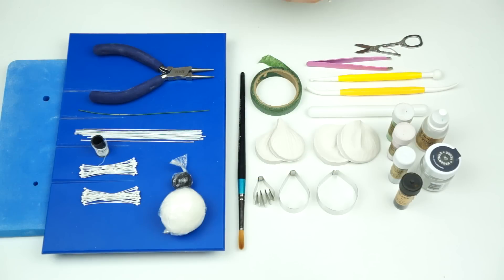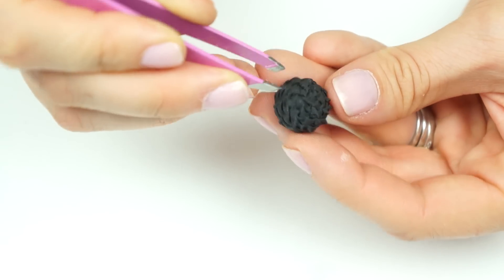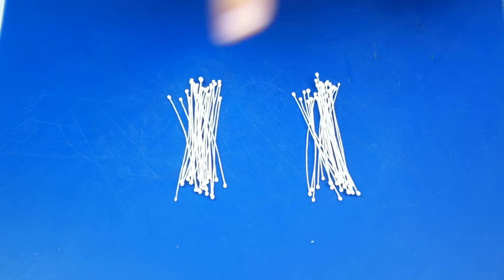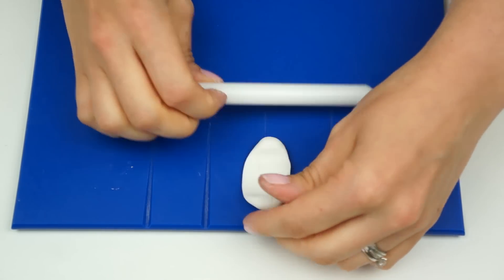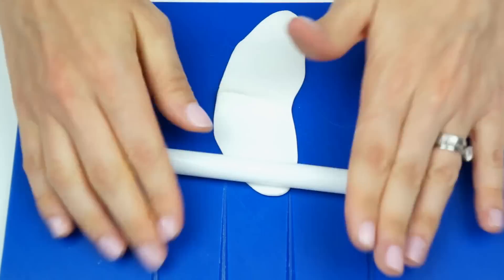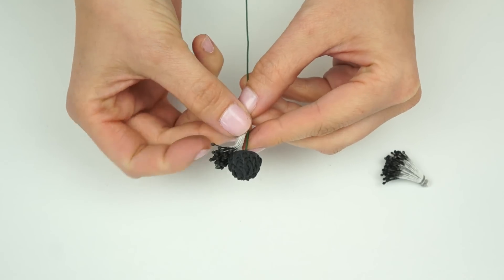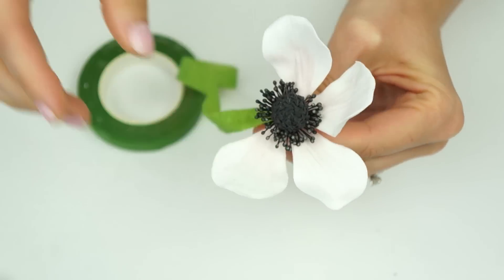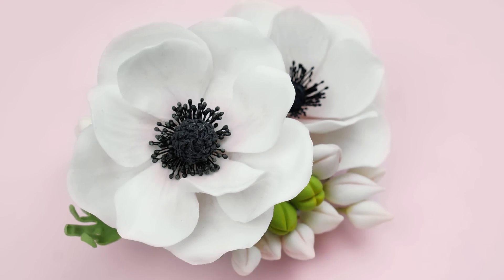How to make a Gumpaste Anemone Flower Tutorial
Hi Guys! So this week I thought it would be really fun to do another gumpaste flower tutorial, so if you're looking for a new type of flower to add onto your cakes how about making a pretty gumpaste / sugar anemone.

In the tutorial I'm going to show you how to create the center of the flower with the distinctive ring of stamen and how to individually wire the petals.  Now anemones come in so many varieties of colours so you can change the colours to match the theme of your cake.

I really hope you enjoy the tutorial and enjoy making your own sugar anemone flowers.

I have so many more so please make sure you check out the video section of my channel!

➡Tools I have used in todays video:
Anemone Veiner
Squires Petal Paste (Gumpaste)
White Stamen
Small Scissors
Modelling tools
Wire 24 gauge (similar):
Wire 18 gauge (similar):
Edible glue
Sugarflair Petal Dusts (Foliage green)
Sugarflair Petal Dusts (Black)
Sugarflair Petal Dusts (Grey)
Sugarflair Petal Dusts (Dusky Pink)